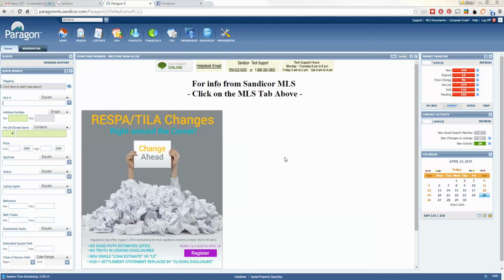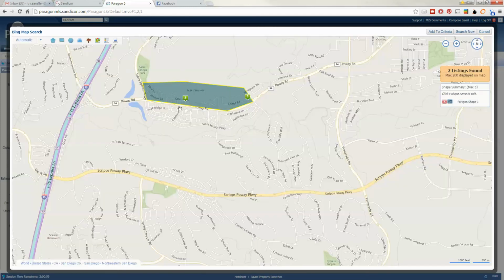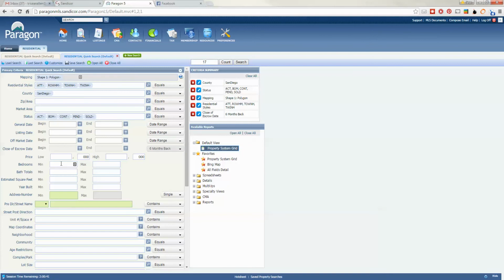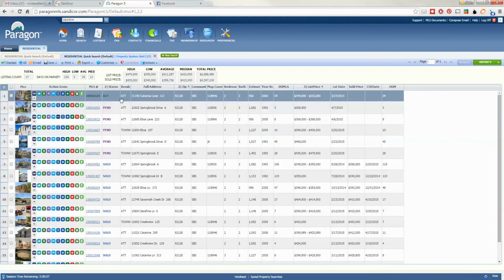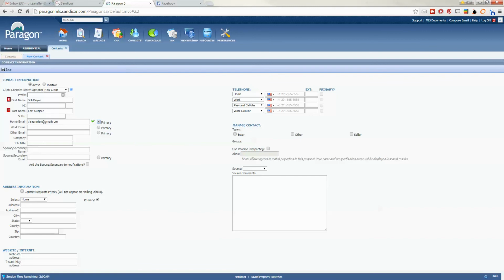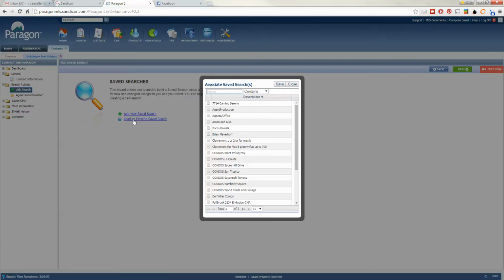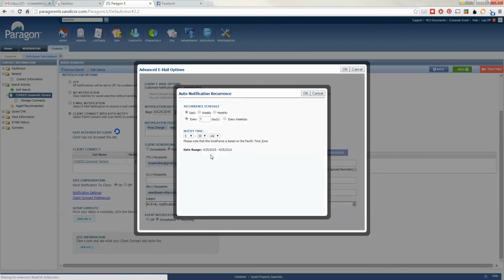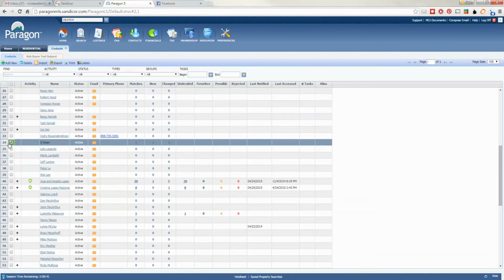Sandicor Property Quick Search and Client Set up